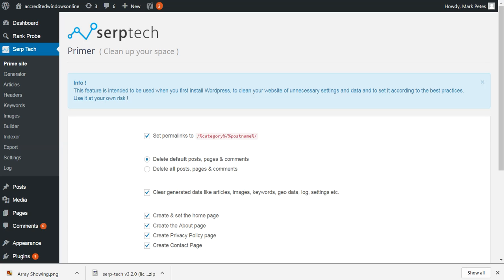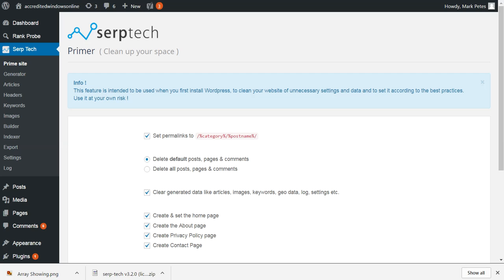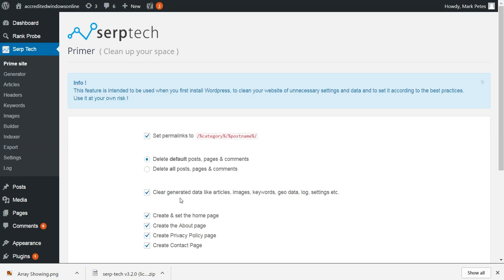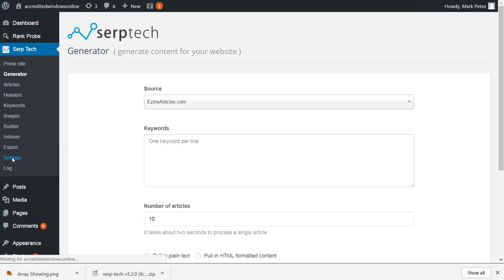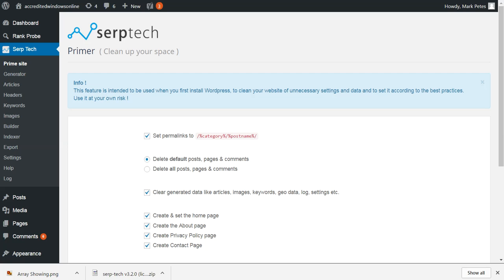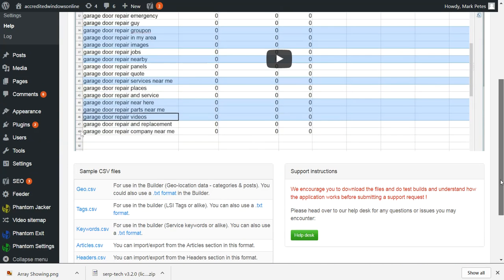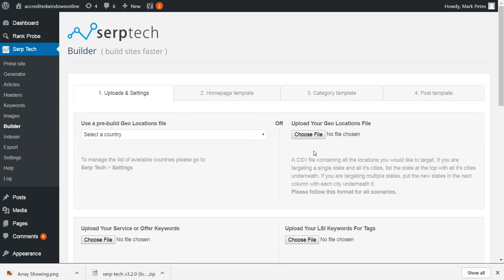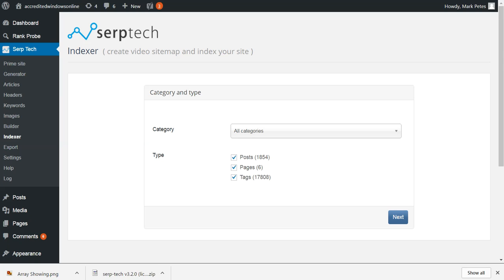SERPTECH VERSION 3 2 0 UPDATE